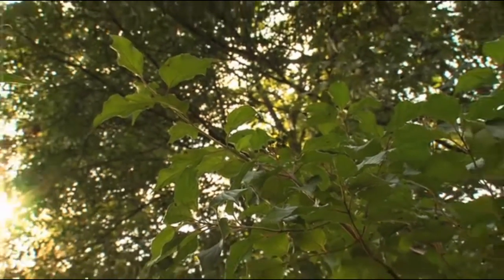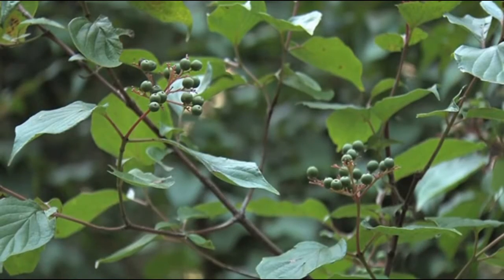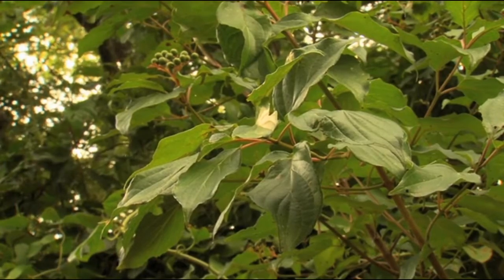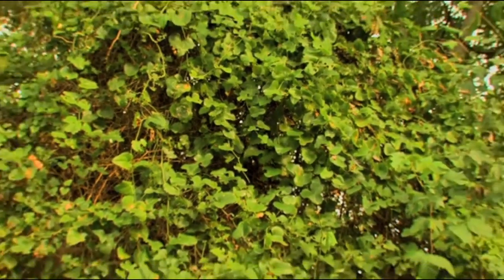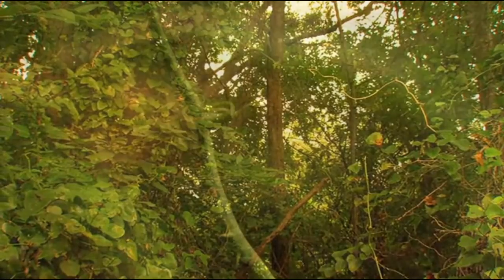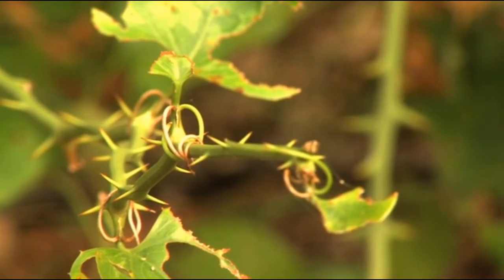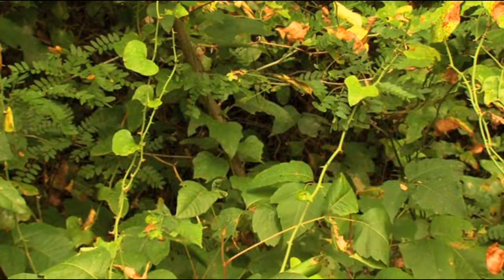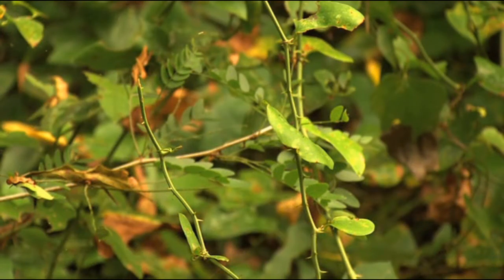Bunker's Pond Trail - Native Dogwood and Greenbrier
Join us virtually on the Bunker's Pond Trail and learn about the natural and cultural history of the area as well as the native trees, flowers, and animal in the habitat.

Credits:
Speakers - Linda Dunn, Bob Ritchie, Don Orman, Ron Rawlinson, Annemarie Bristow, Shannon Love
Videographer - Del MacClaren
Photo - Carol Garrison